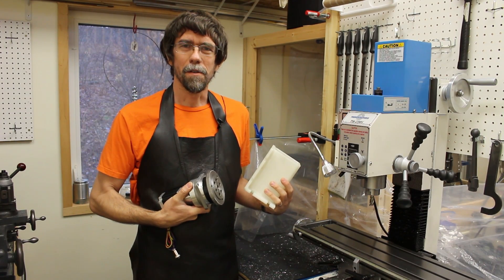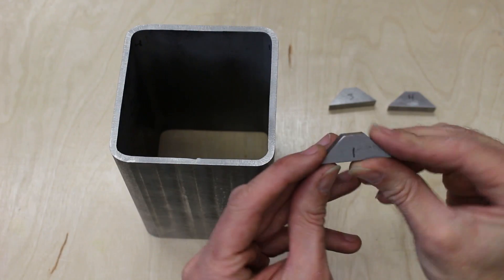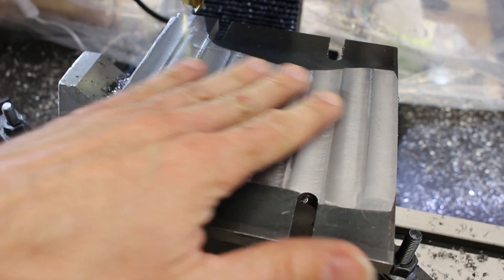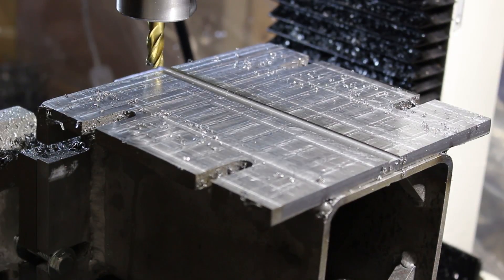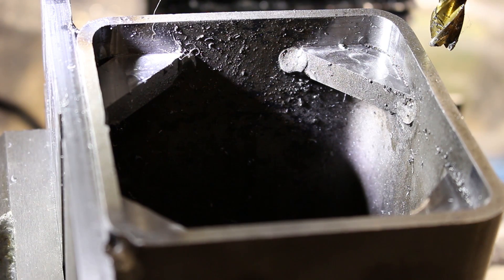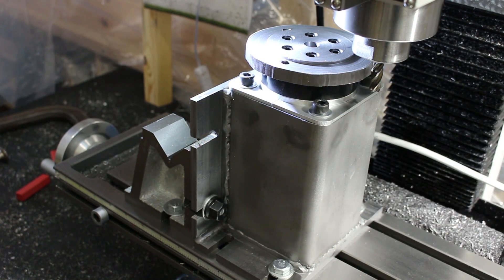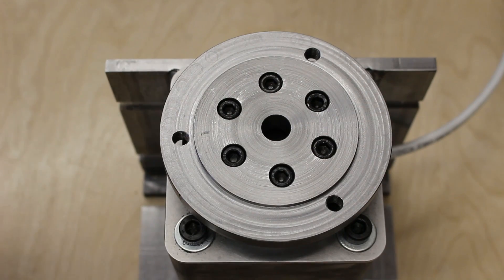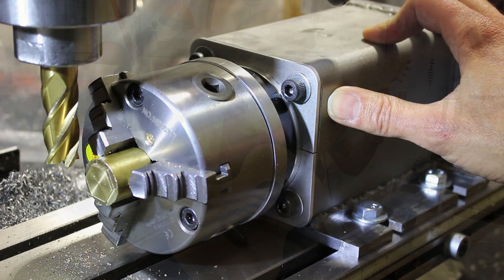4th Axis Harmonic Drive Build Part 2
for more details. In this video I weld and machine the steel enclosure of a 4th axis assembly for my CNC machines, install the harmonic drive system, and try it out.